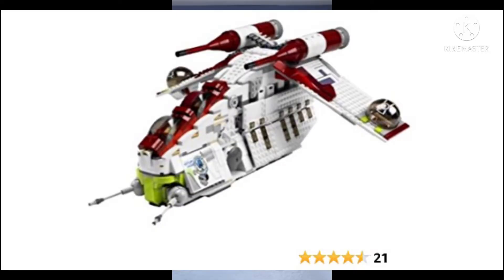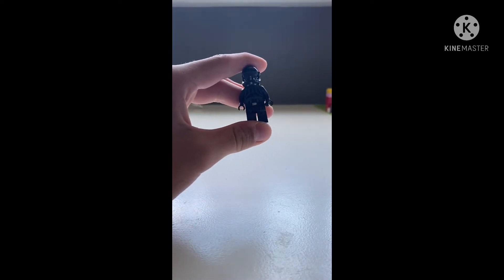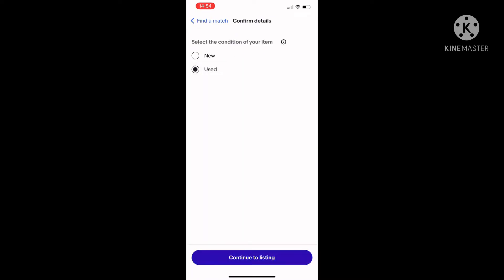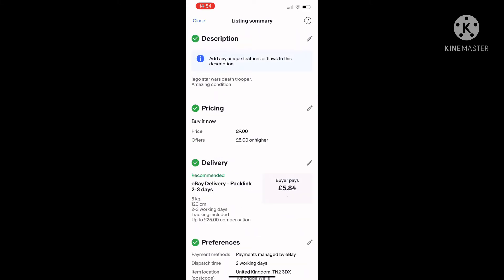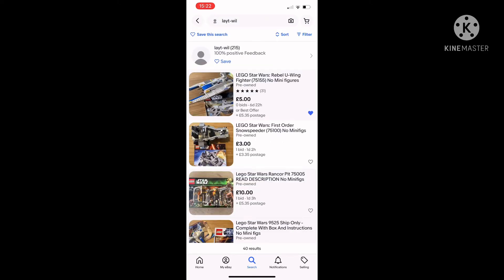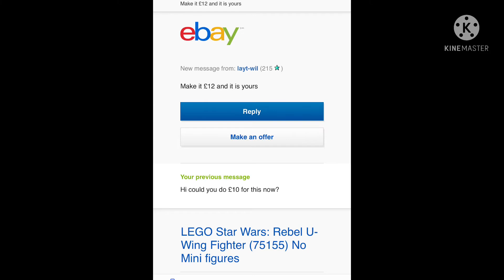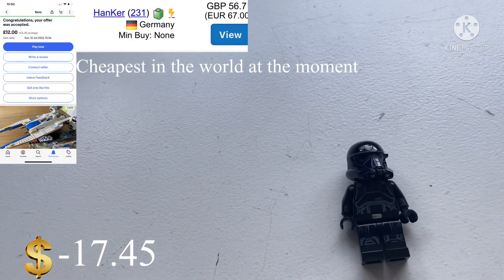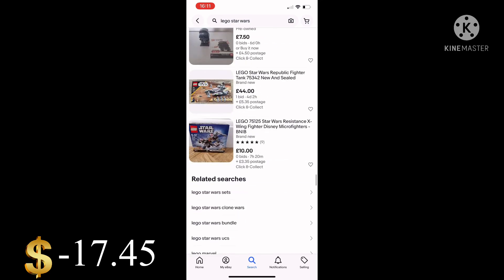Lego Star Wars (challenge) trading a death trooper to a gunship (part 1)